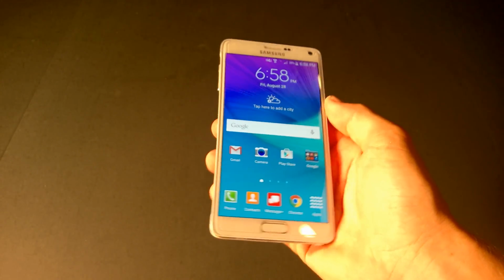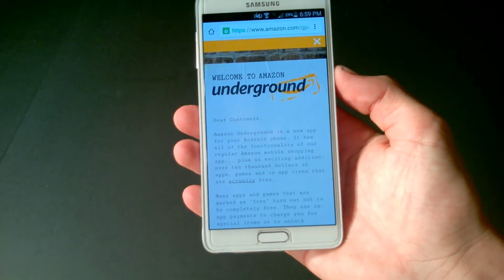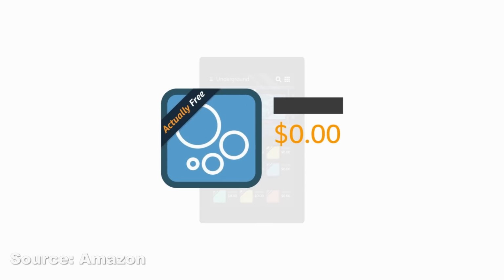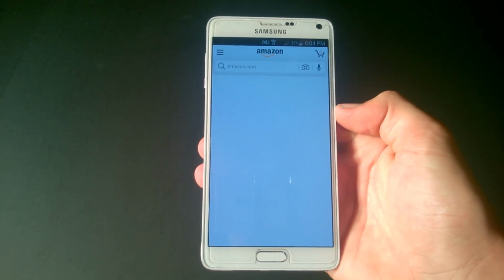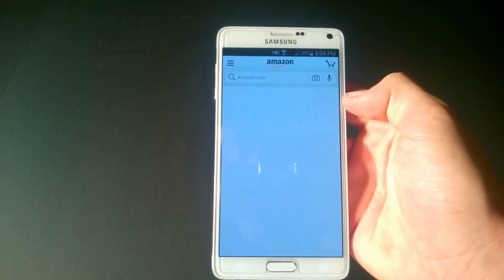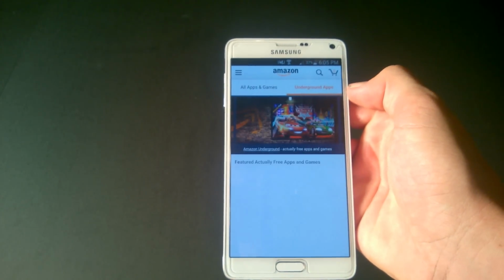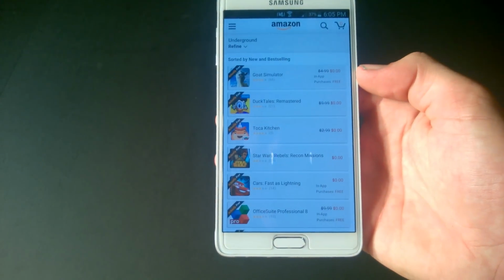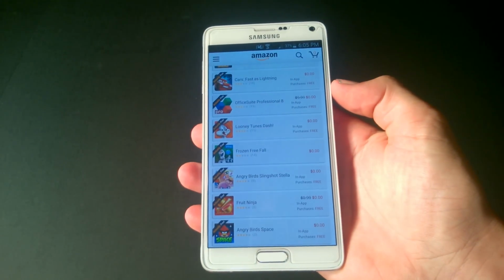Amazon Underground - Every App for Free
Download link below this text! Today we are taking a look at Amazon's new app, Amazon Underground. This essentially lets you download loads of apps that would normally cost money for absolutely free. In app purchases are free as well.